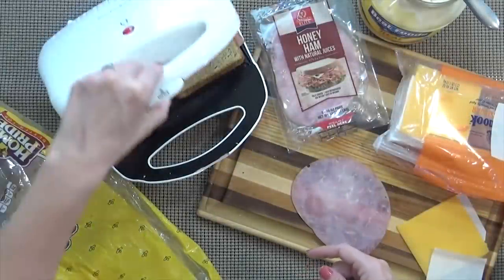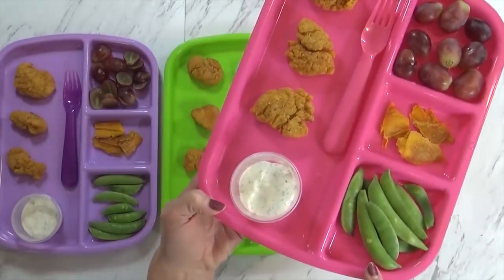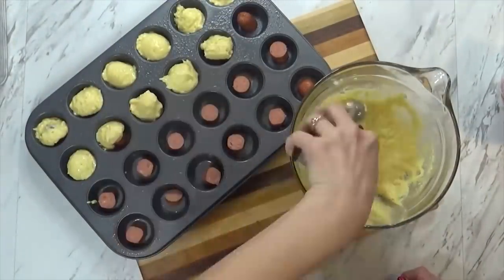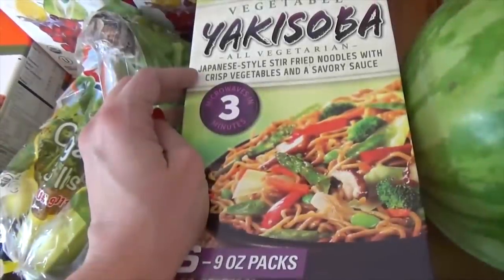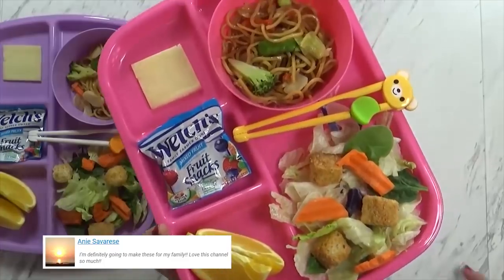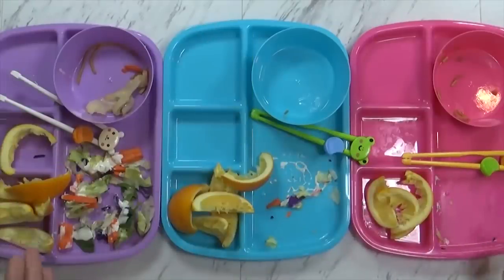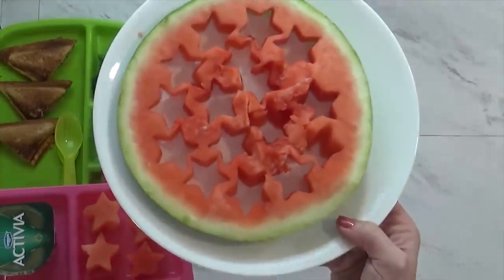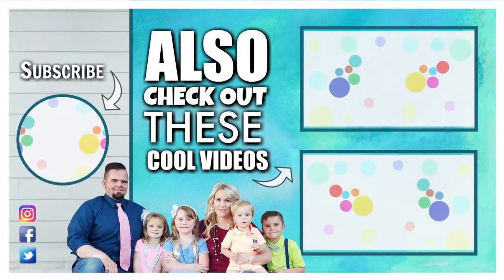KIDS Favorite Lunches From Home 🍎 Bunches of Lunches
Today im sharing my top 5 go to home lunches. These ideas are perfect for breaks and holidays when kids are at home! What are some of your favorite homemade lunches?

Did you see Luna lunchbox? When did she pop in?